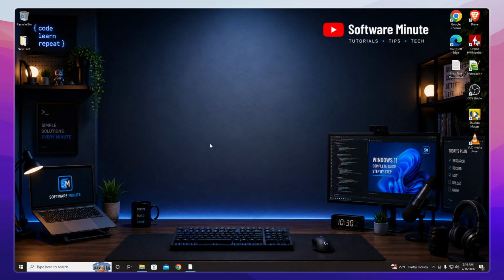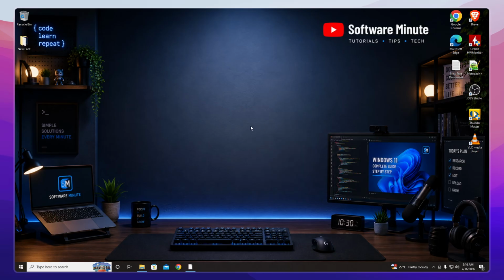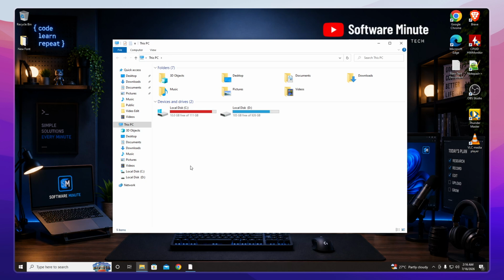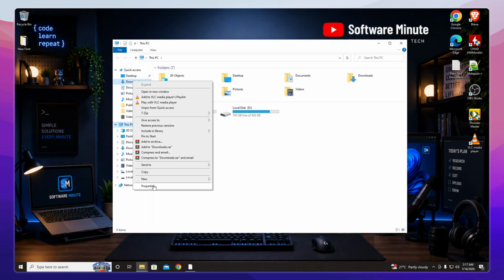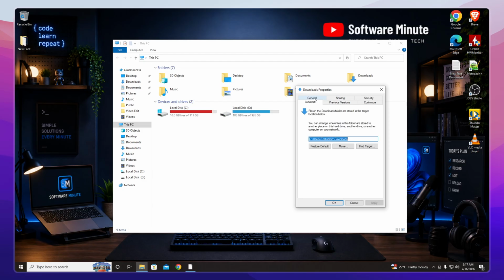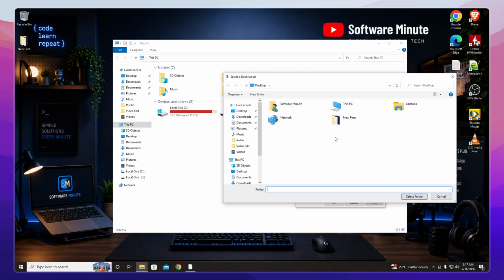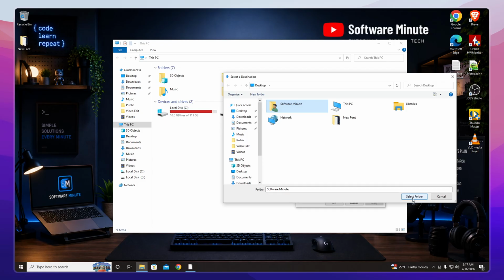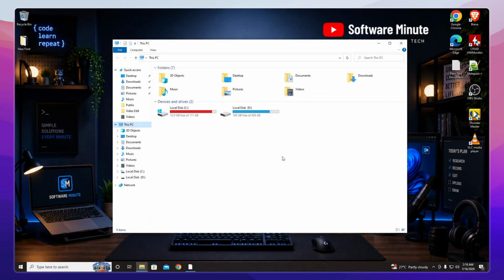How To Change Default Download Location In Windows 11 | Tutorial 2026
By the end of this video, you’ll know change default download folder Windows 11, how to move download location Windows 11, set new default download folder Windows 11, alter Windows 11 default downloads path, modify download destination in Windows 11, change where files download Windows 11, customize default download folder Windows 11, setup new download location Windows 11, how to redirect downloads Windows 11, move downloads to different drive Windows 11, change browser download folder Windows 11, Windows 11 change user downloads folder